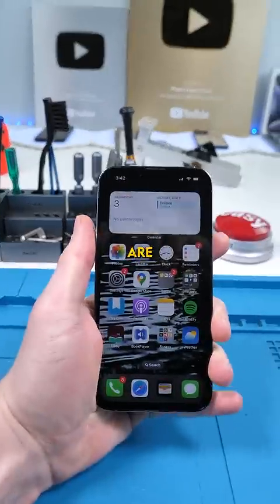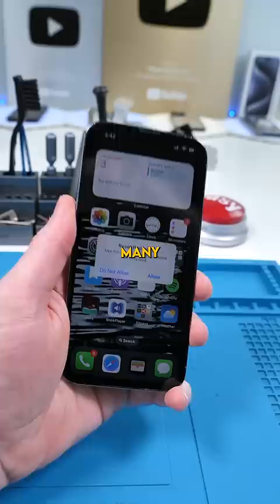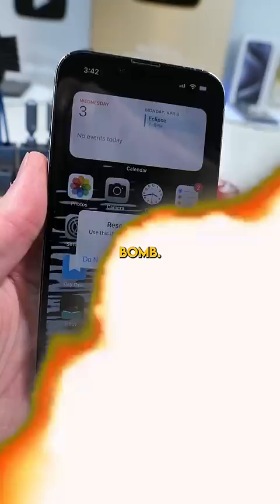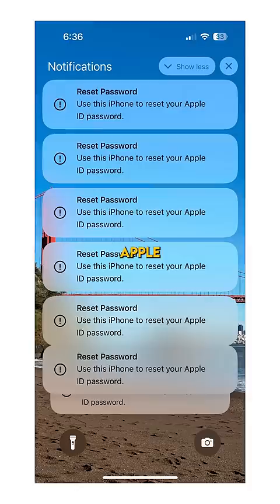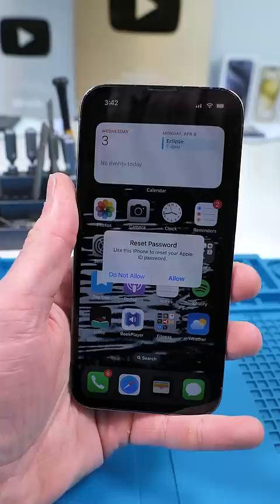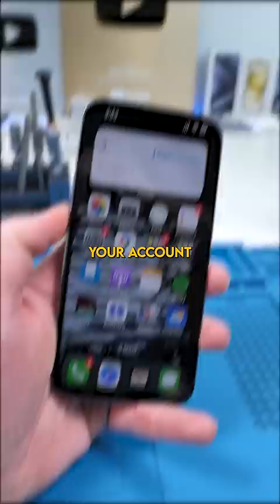Beware of The Latest APPLE SCAM...